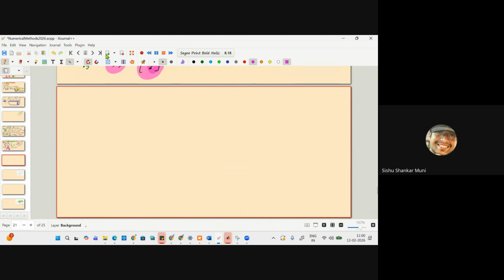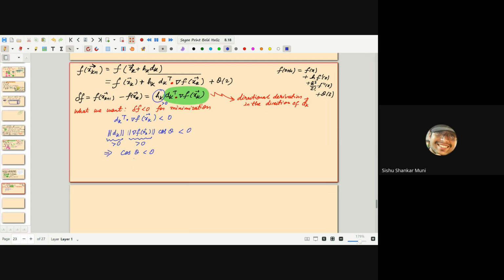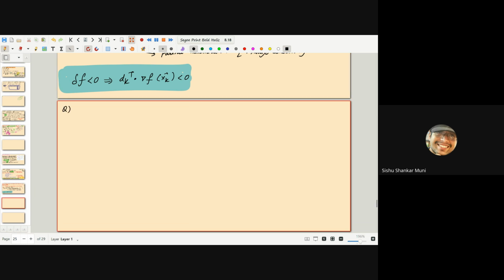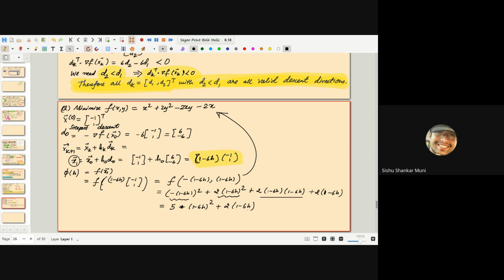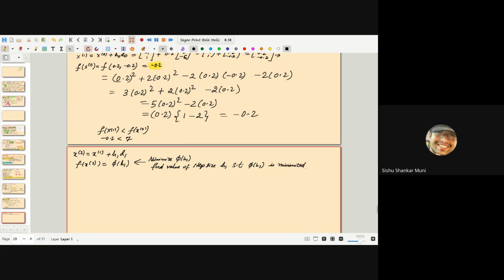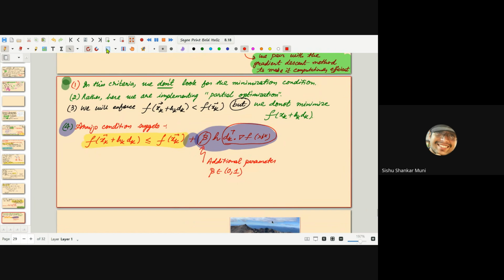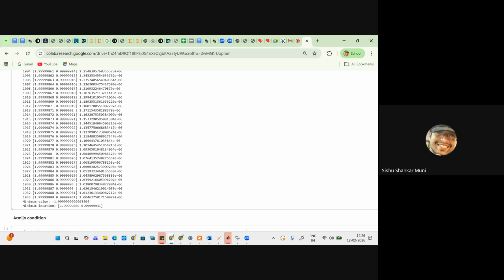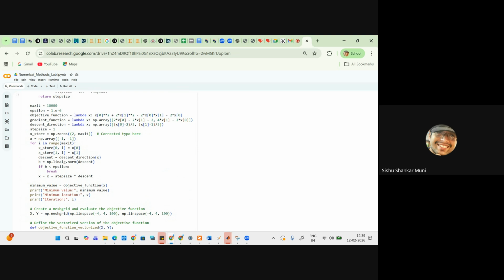Lec 4 Gradient Descent Methods